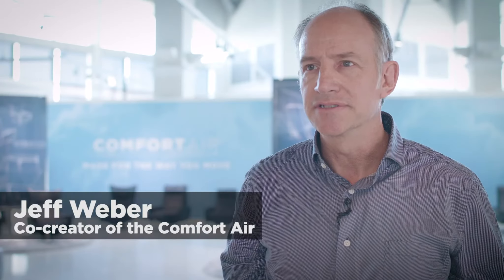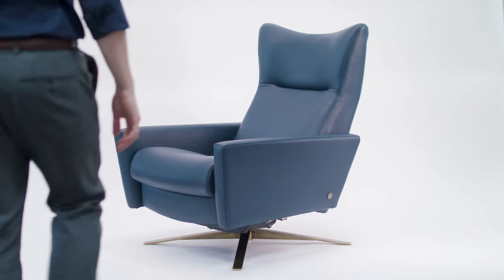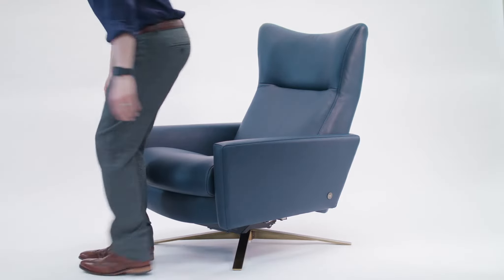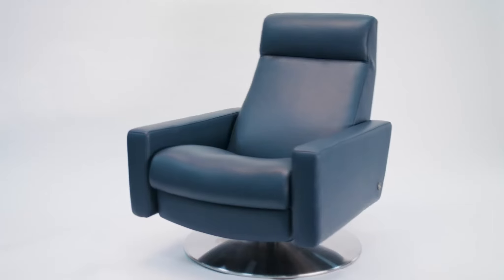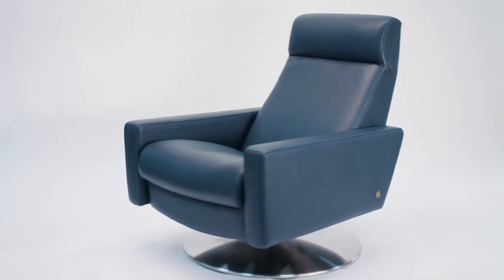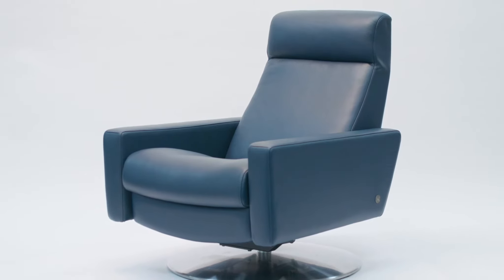Jeff Weber Co-creator of the Comfort Air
Experience the only living chair.
The Comfort Air by American Leather is the revolutionary modern lounge chair that is custom-tailored to move with your body. It creates a premium seating experience, from simply kicking your feet up to relax to zero gravity reclining.

Available in three sizes - from standard to oversized - to complete your customizable experience - including footrests, base style, and upholstery choices. Design your own Comfort Air that suits your style and gets you into your comfort zone.